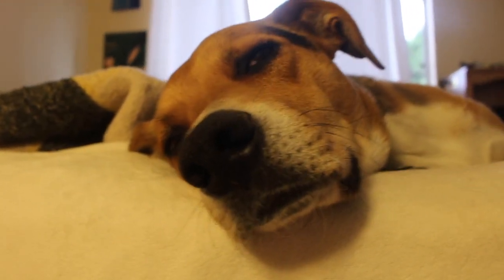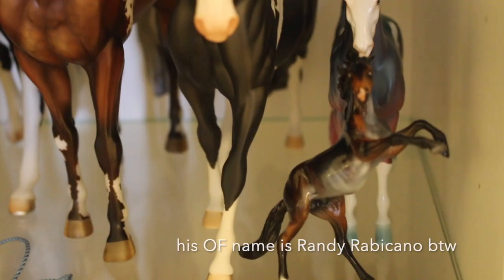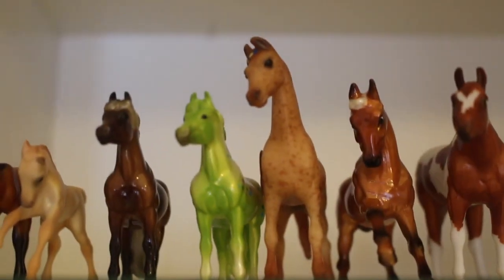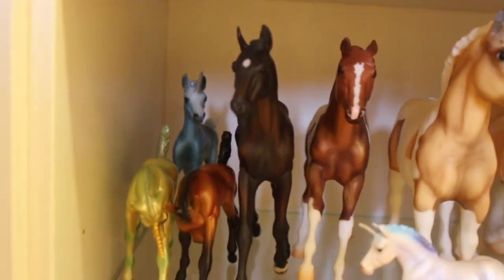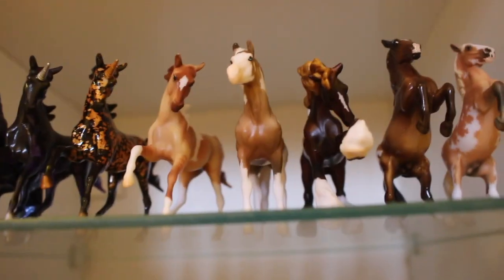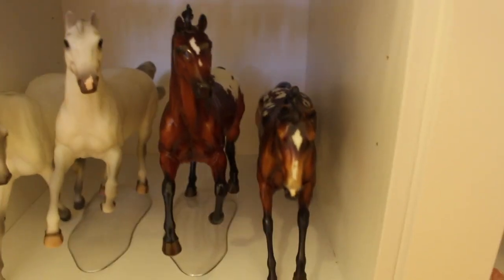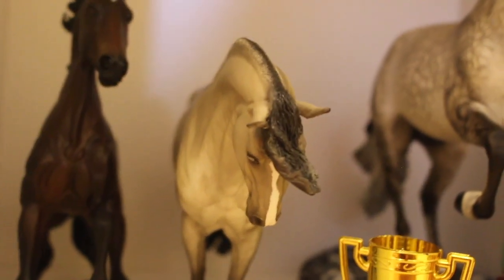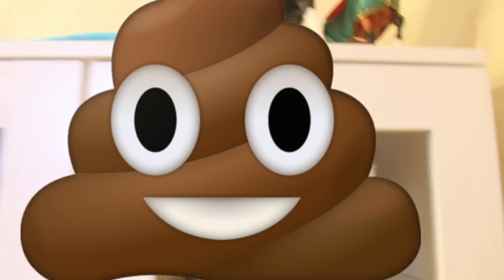Spring 2020 Breyer Collection Tour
Sorry for lack of uploads recently! Who do you want to see more of in my collection?